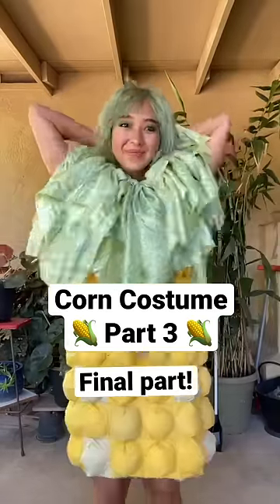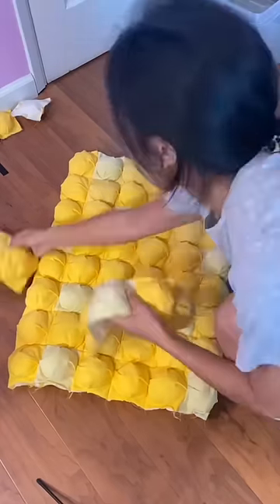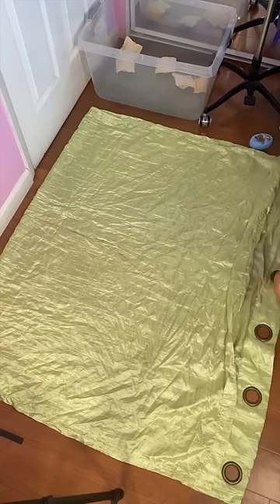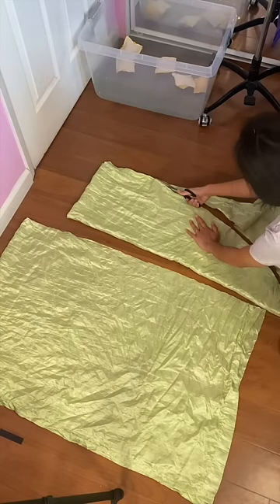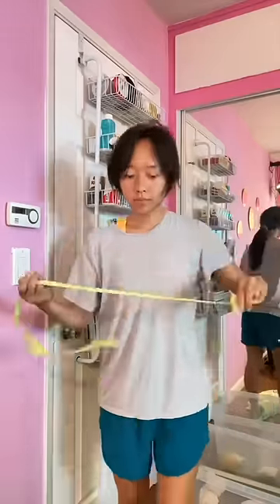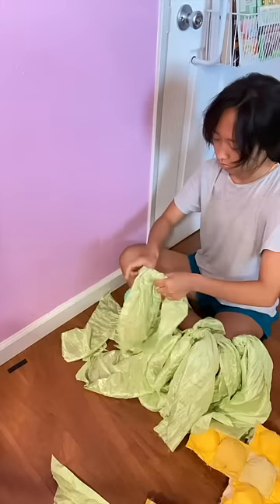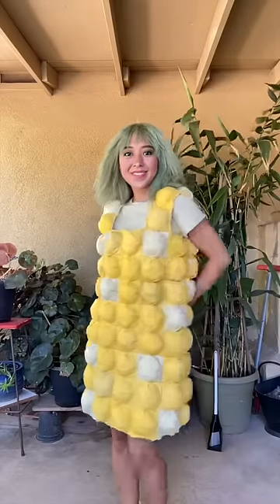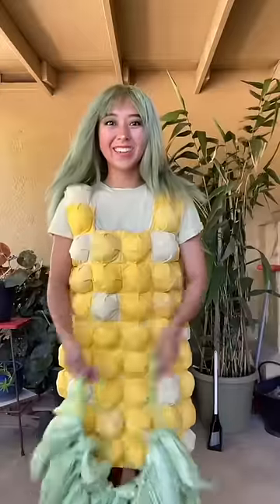🌽 Part 3 🌽 Finished Making My Corn Costume!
Part 3 of making my corn costume!

Entirely made from secondhand materials:
-3 yellow tshirts
-1 curtain panel
-1 blonde wig

Dyed with RitDyeMore!

My Must-Have Sewing Supplies: